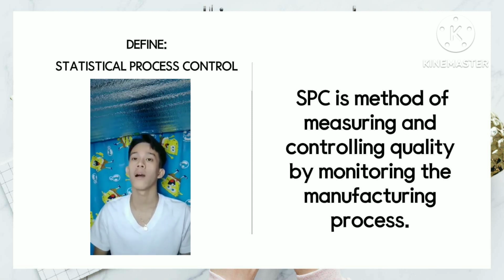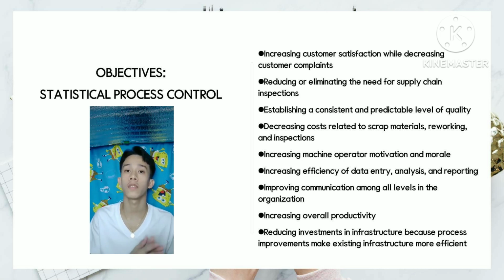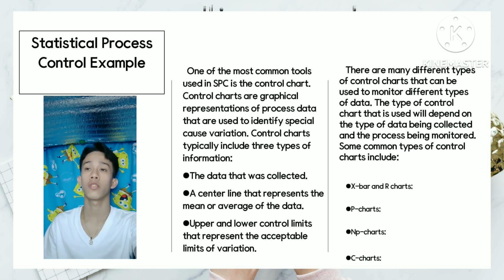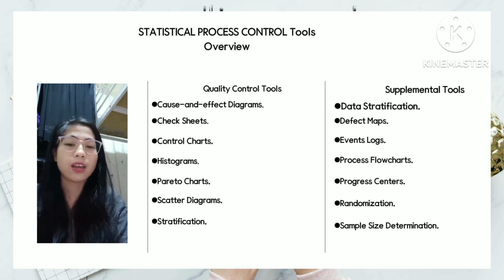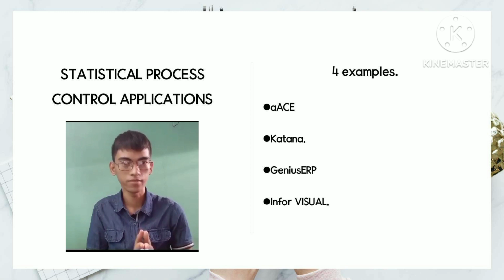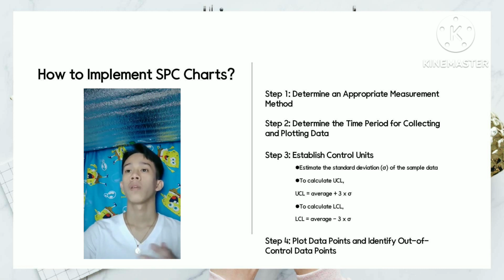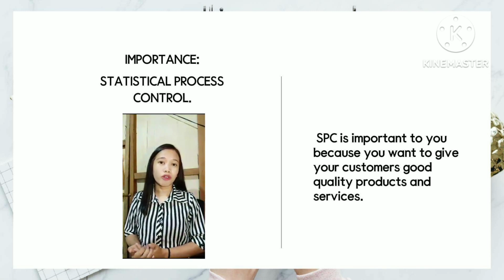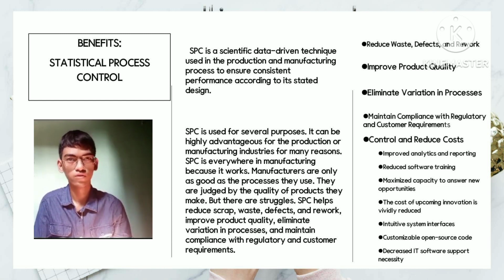Group 4_Final Project_Module 9: Statistical Process Control.